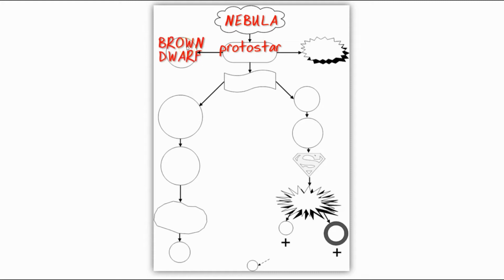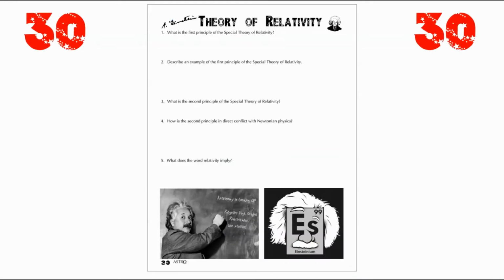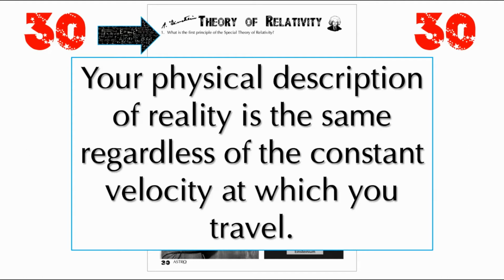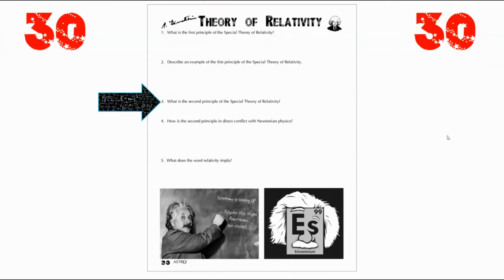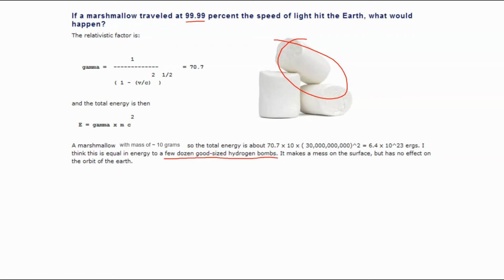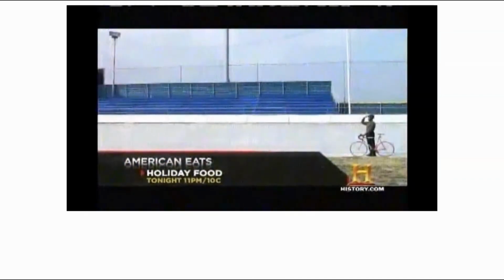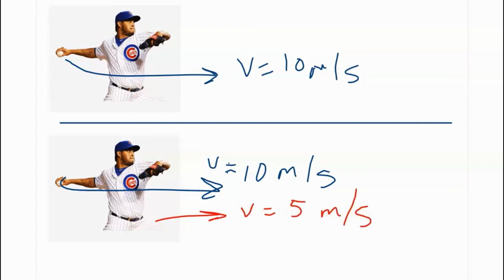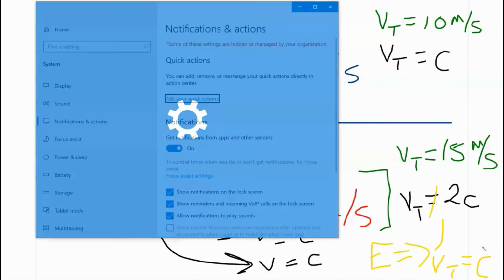Relativity part 1 of 3